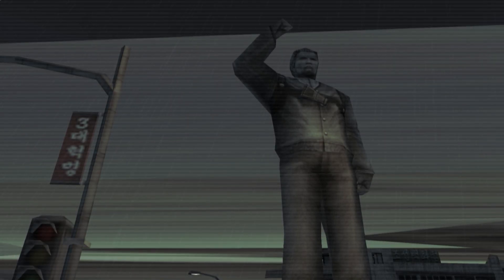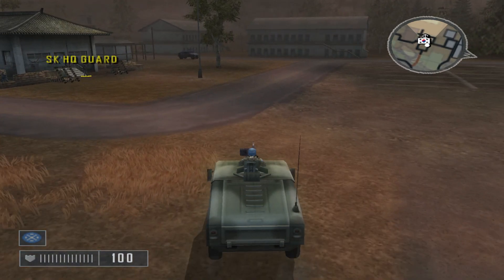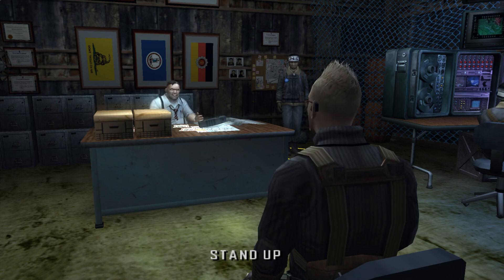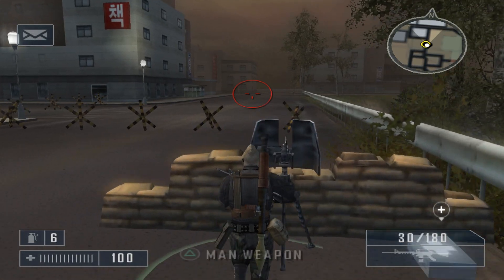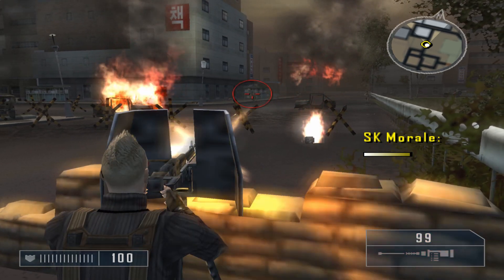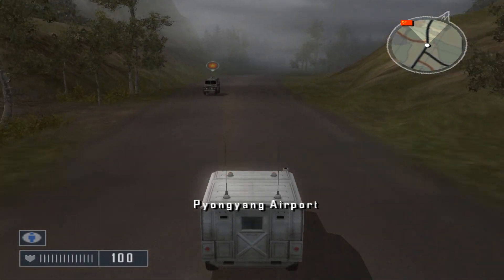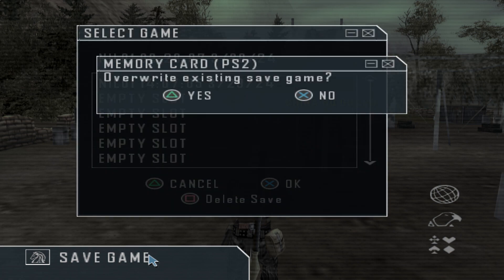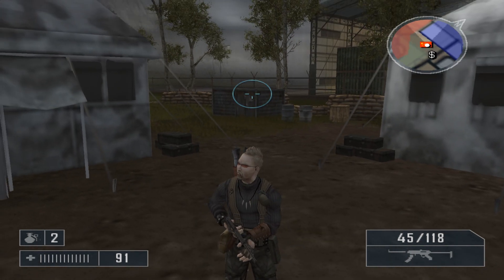Meeting Buford and Sergei Part 2- Mercenaries playground of destruction on pc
Played on PCSX 1.6.0

Developer(s): Pandemic Studios
Publisher(s): LucasArts (US, EU, AU), Electronic Arts (JP)
Genre: Action, Adventure
Wikipedia: Link
Game review links: IGN: 9.1/10, Metacritic: 84/100
Game description: Inspired by real-world events, Mercenaries begins the search for the leader of a North Korean military coup who threatens the world with nuclear war. As one of the top operatives for a private mercenaries company, you have been called in to execute the general and his top military and scientific advisors. Hunt down all 52 targets--depicted on a deck of playing cards--with a variety of military weapons and vehicles. Earn cash from different missions to buy better weapons and vehicles, or sell your vehicles and weapons on the black market.
A "sandbox" war action game with open-ended gameplay in a gigantic world. Set against the outbreak of warfare spurred on a Korean dictator coup, players have free reign of a massive landscape to take bounties on the "Deck of 52" evil warlords and minions as you work towards taking down the general who started the onslaught.

Credit.